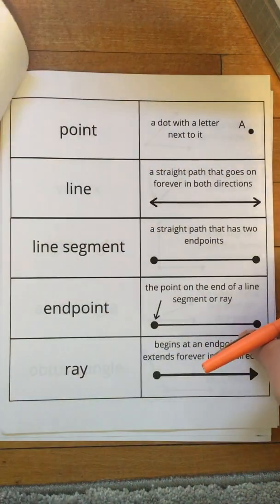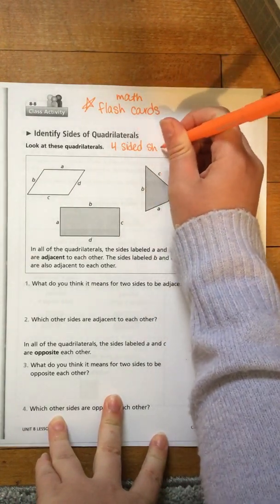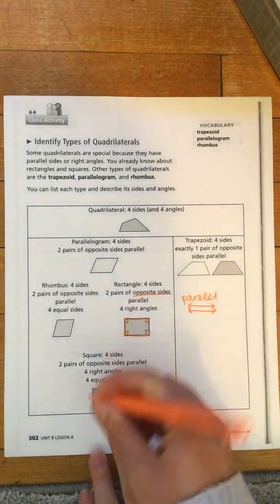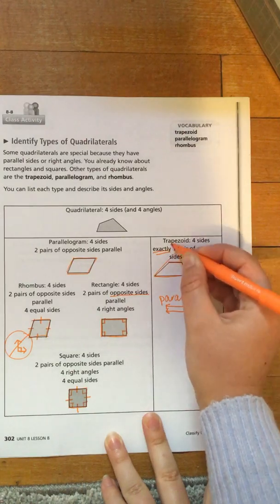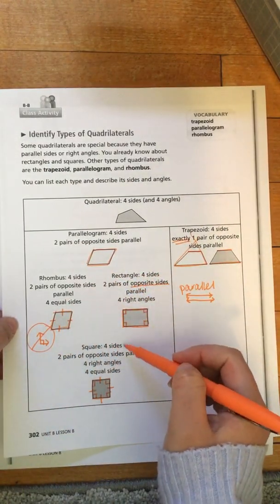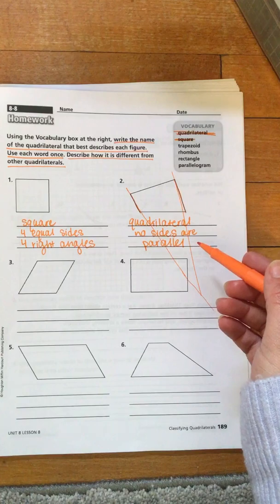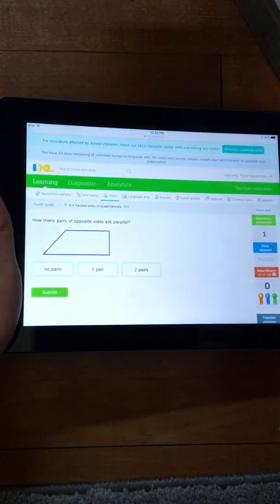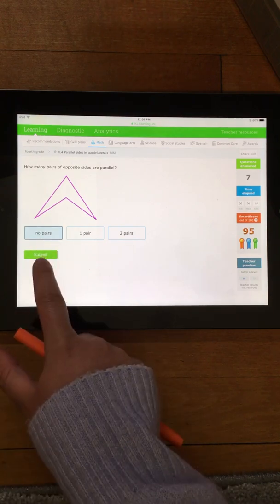8-8 Classify Quadrilaterals